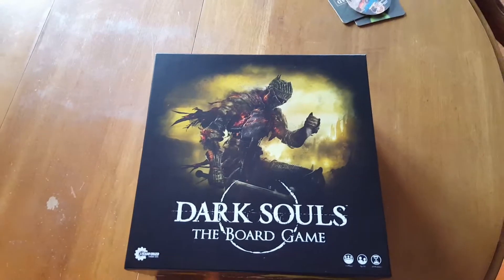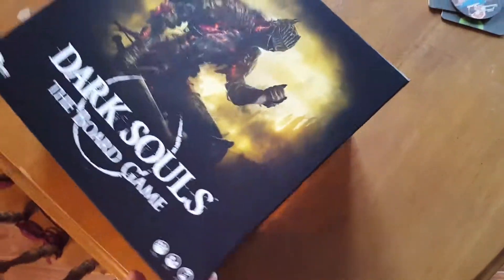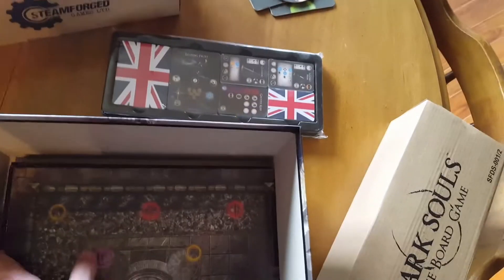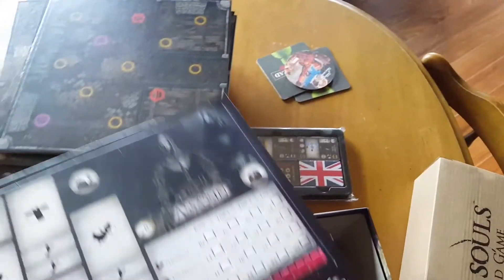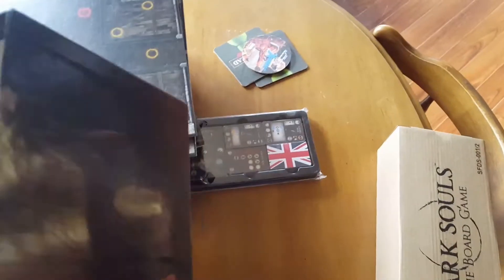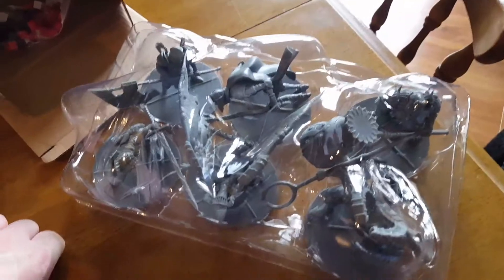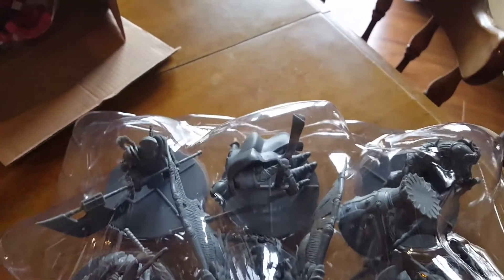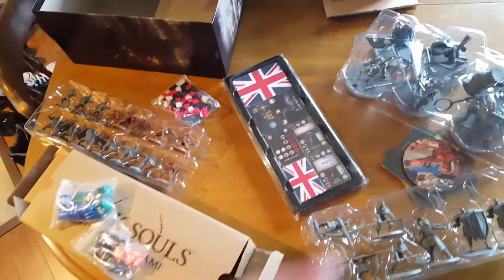Dark souls unboxing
Quick unboxing of the dark souls board game